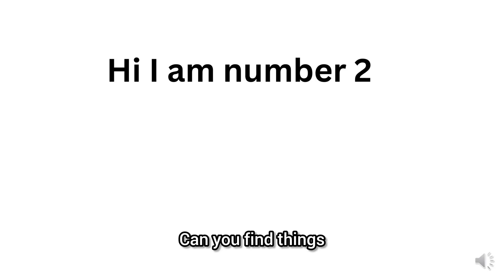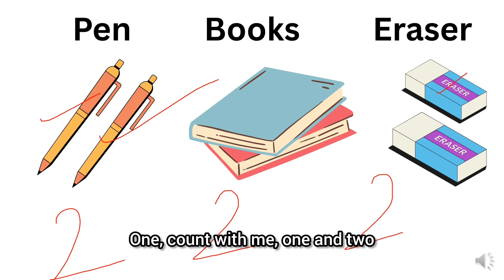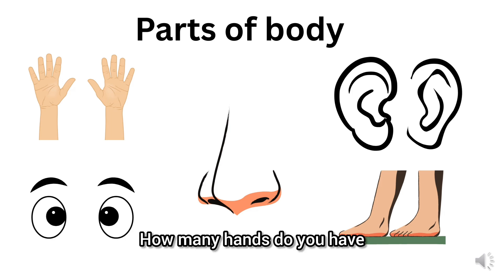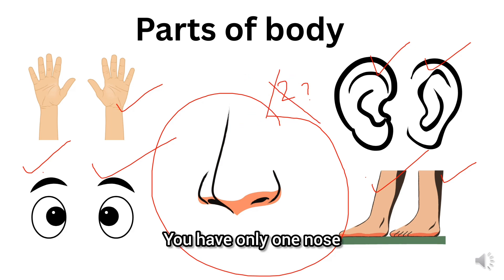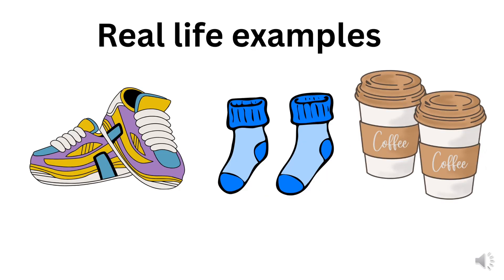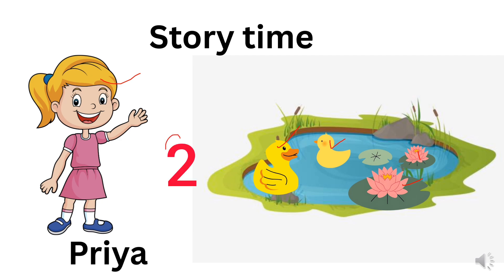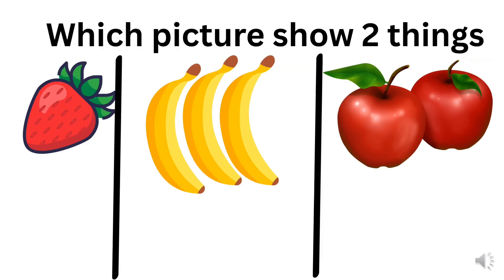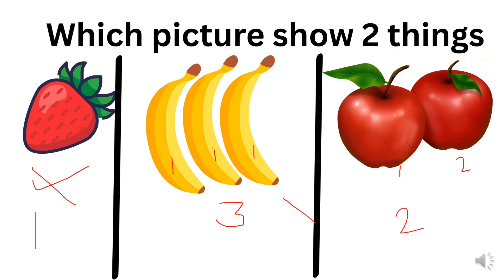Learn Number 2 with fun |Counting for Kids |Fun Story, Examples| Learn Numbers 1 to 10 for Children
📘 This video is part of our Preschool Math Course – Level 1 (Ages 3–5).
👶🧒 Designed for beginners to learn basic math concepts step by step.

In this video, we will learn how to count number 2 with cute examples, fun activities, and a short story time! 🌈

👉 What’s inside this video:
1️⃣ Learn to count Number 2 (Two)
2️⃣ Fun examples like two pens, two books, two eraser,two orange and two spoons🍦
3️⃣ Practice writing number 2 ✏️
4️⃣ Enjoy a short story that helps you remember Number 2 📖

This video helps children learn numbers easily and build early counting skills in a fun and visual way! Perfect for preschool and kindergarten kids. 🎨

learn to count 2
number 2 story for kids
fun counting activity
preschool number learning
kindergarten learning numbers
easy number learning video
learn numbers in English and Hindi
learn counting for preschool
educational video for children
story time for kids
two objects for kids
kids learning numbers with fun
learn number two with examples